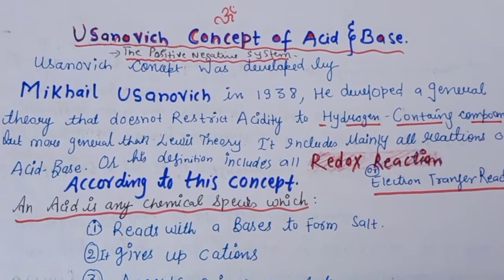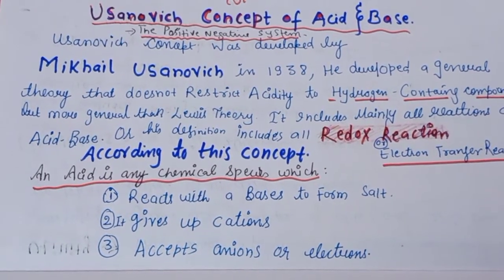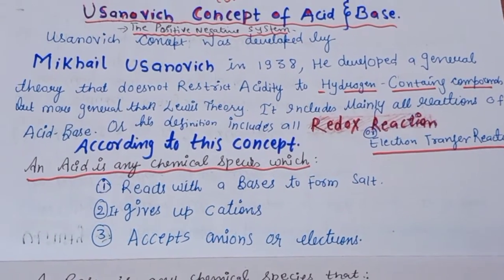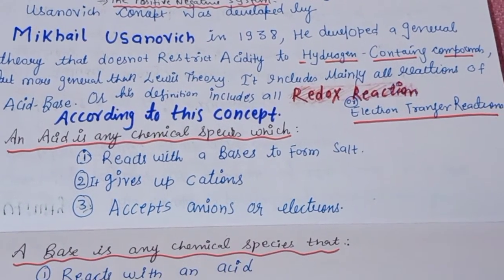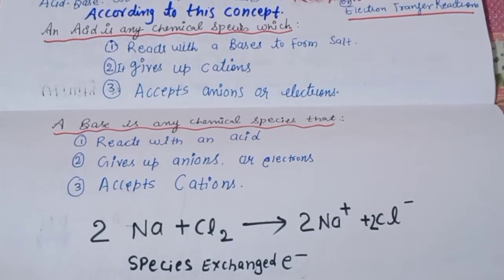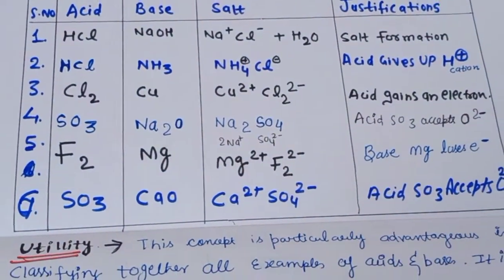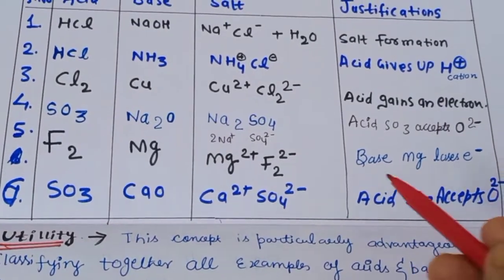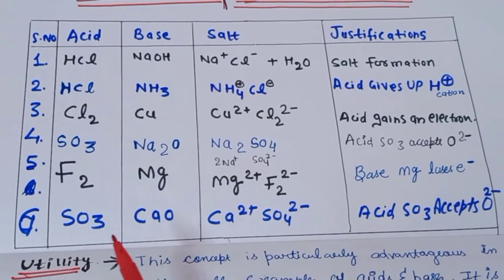Usanovich concept of Acid and Base,The positive Negative system ,with Notes Bsc 3rd sem